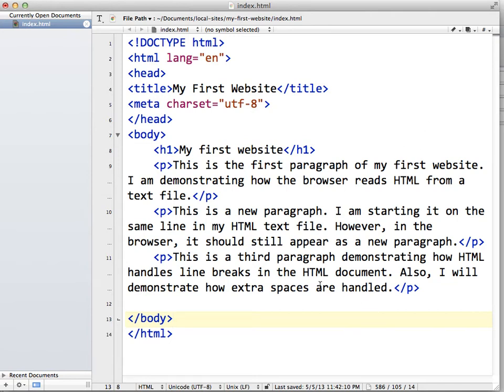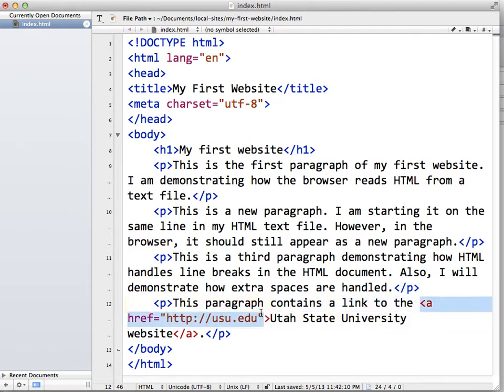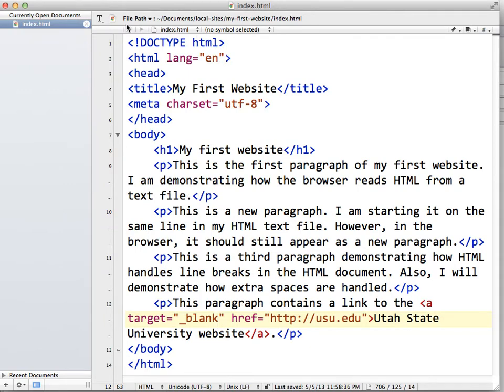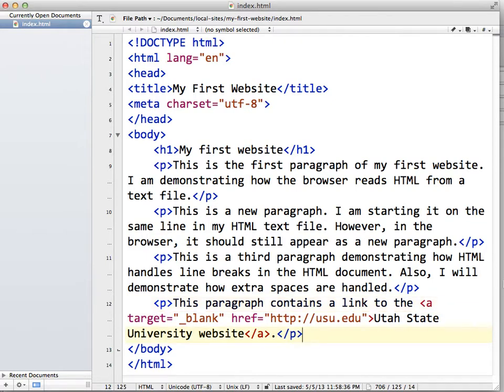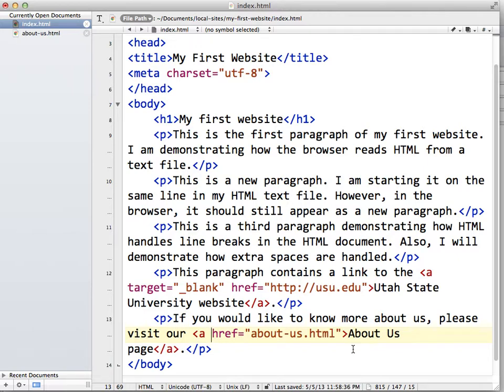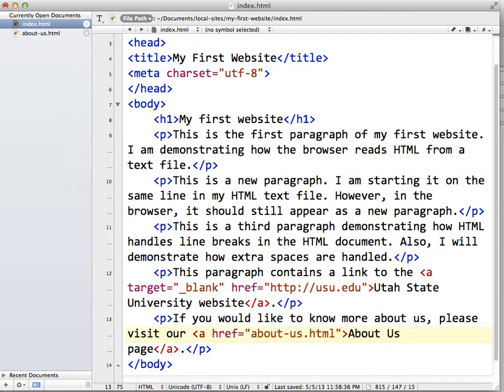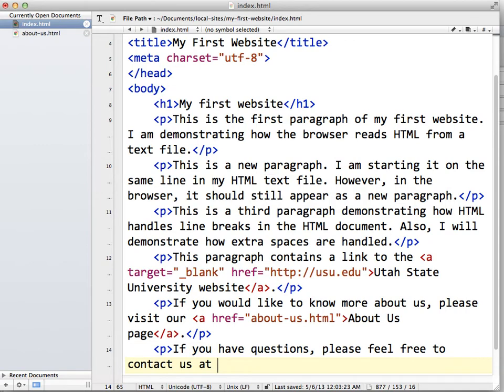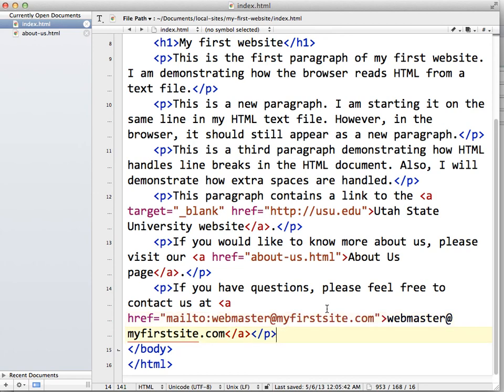HTML Anchor Element.mp4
A descripton of the HTML anchor element with basics of relative and absolute linking.